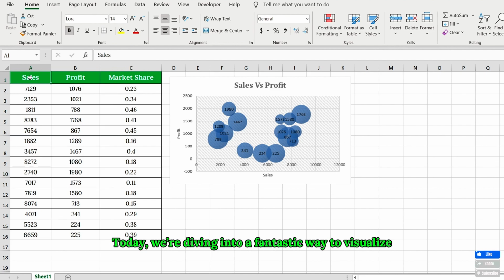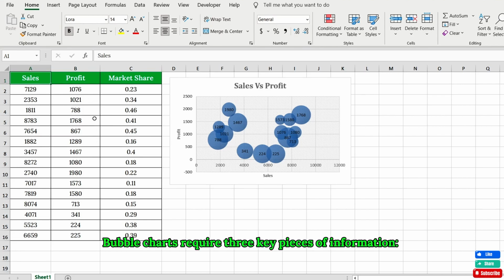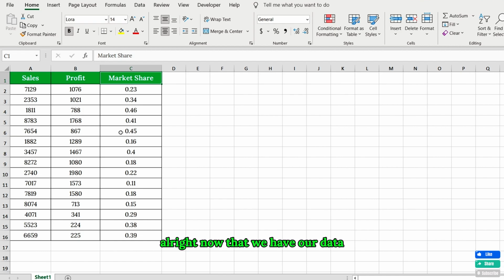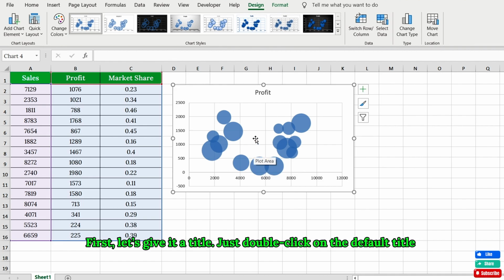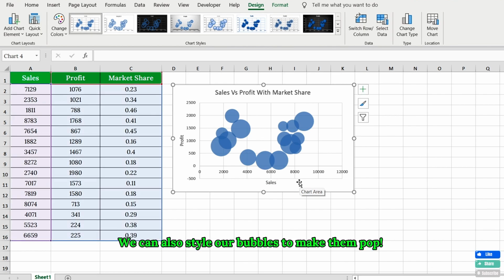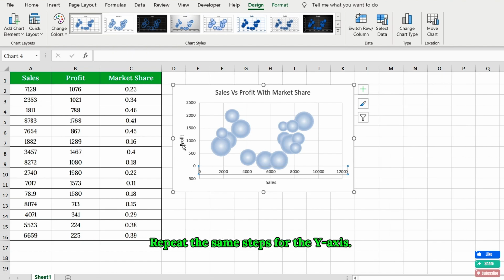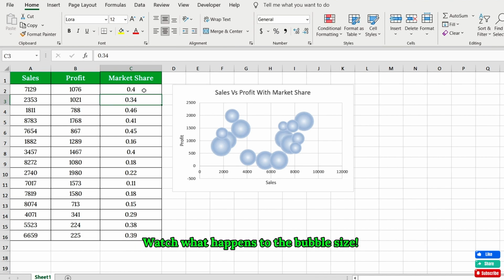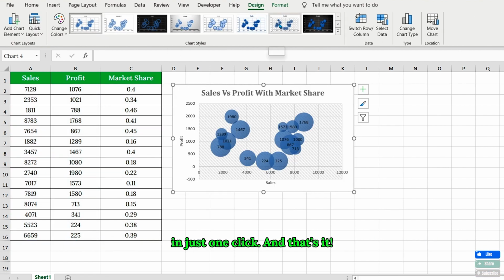Excel Bubble Charts Made Easy — Visualize Data Fast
Video Title: How to Create Dynamic Bubble Charts in Excel: Transform Data into Visual Insights!

In today’s video, we’ll guide you through everything you need to know about creating and customizing dynamic Bubble Charts in Excel! Bubble Charts are an amazing way to visualize data with three variables in a single chart, making it perfect for highlighting patterns, trends, and correlations in your data. Whether you’re a beginner or an Excel pro, this step-by-step tutorial will help you master Bubble Charts!

Here’s what we’ll cover in this video:
1. Setting Up Your Data – Learn how to prepare data for the X-axis, Y-axis, and bubble size to make an effective Bubble Chart.
2. Inserting a Bubble Chart – See how to quickly insert a Bubble Chart from the Insert menu.
3. Customizing Your Chart – We’ll walk you through adding titles, changing colors, and styling your chart for a polished look.
4. Adjusting Axis and Scale – Understand how to set appropriate axis values to improve chart readability.
5. Making It Dynamic – Discover how to make your Bubble Chart update automatically when data changes, saving you time on future updates.
6. Bonus Tips – Learn tips to add data labels, tweak bubble sizes, and more for that professional edge!

By the end of this video, you’ll have all the skills to make data-driven decisions using Bubble Charts that are not only visually engaging but also dynamically responsive!

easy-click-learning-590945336